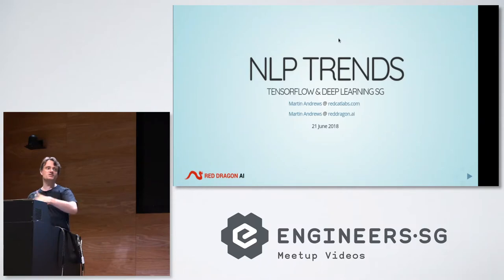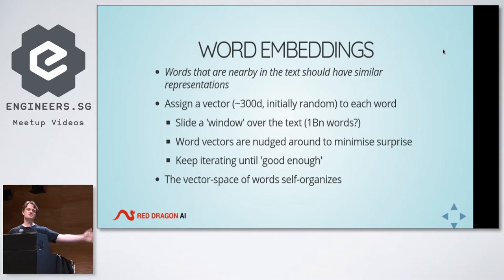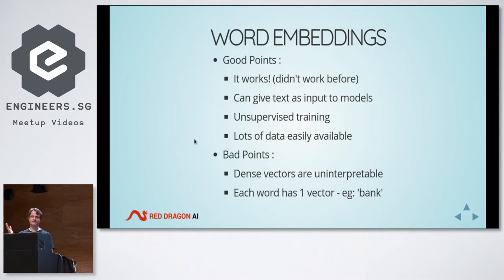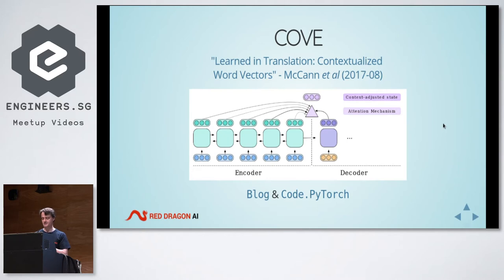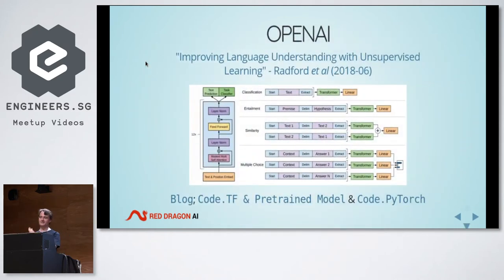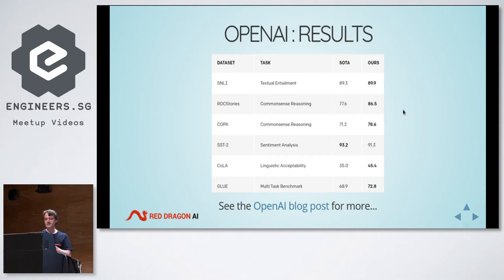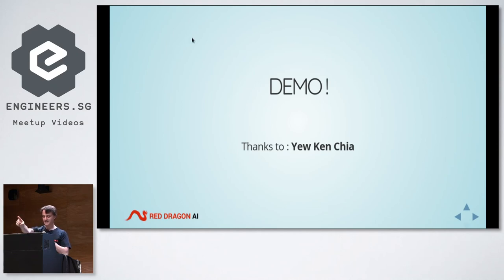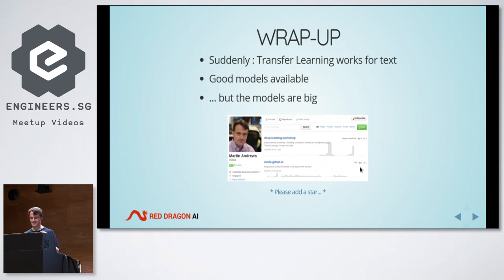The Rise of the Language Model - TensorFlow and Deep Learning Singapore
Speaker: Martin Andrews

This talk will explain a major current trend in Natural Language Processing : the increasing focus on using pre-built 'pure' language models (such as ELMO or the model recently announced by OpenAI), and then fine-tuning the output to suit your application. Martin will explain how this works, and you can create better models for your data, leveraging the models created on other, huge datasets by Google / OpenAI / Facebook / etc.